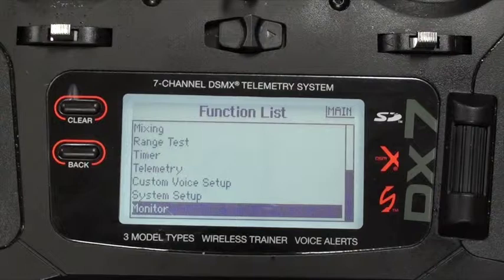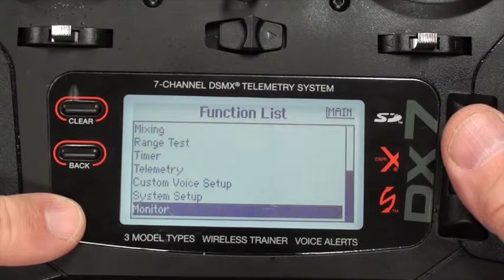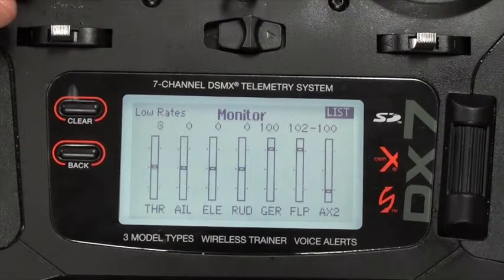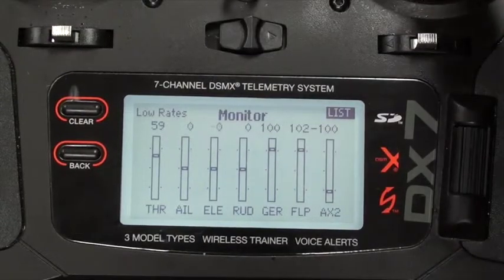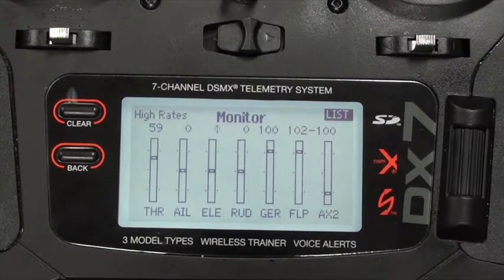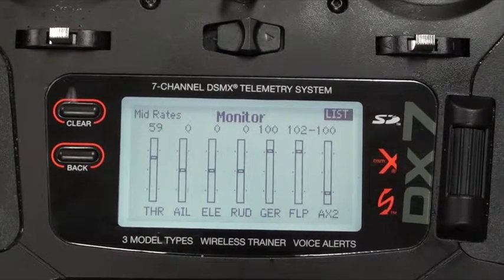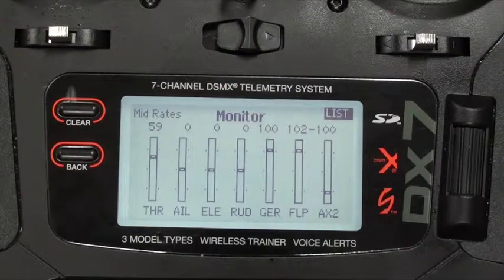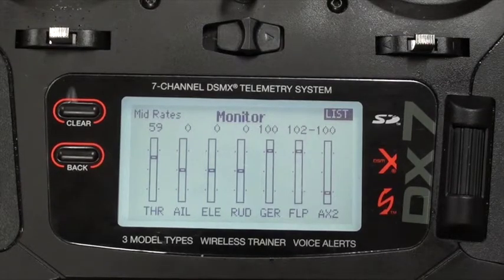AV45 Avistar DX7 Monitor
This video shows some tips on why the monitor function on the Spektrum DX7 transmitter is important for flying the Great Planes Avistar nitro powered aircraft, or any RC aircraft.